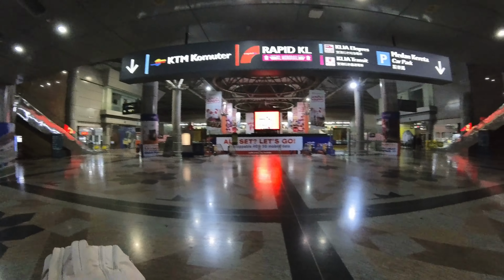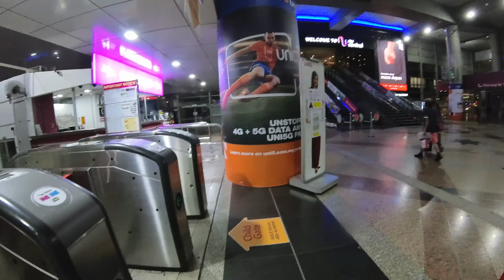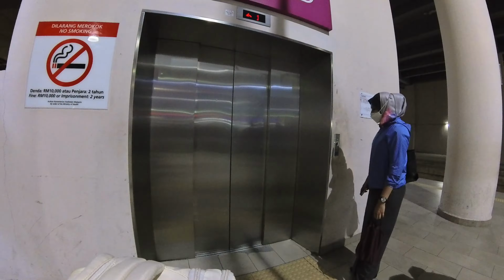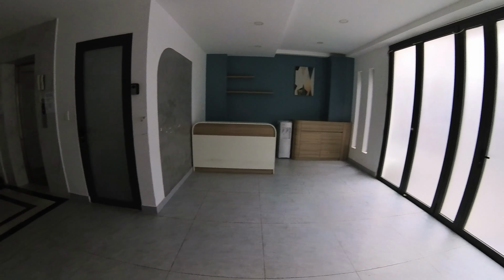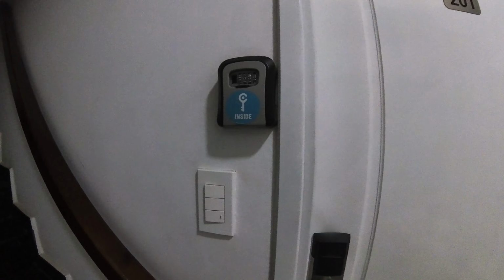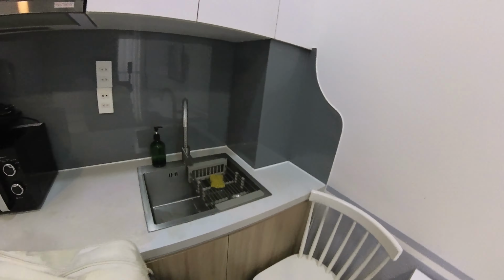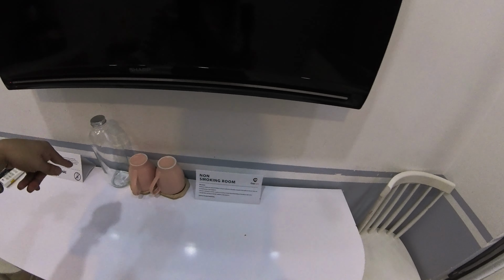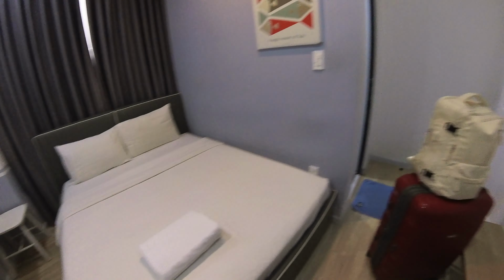from MALAYSIA to VIETNAM 2023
Accomodations are booked via Agoda.com

Chill Suites Kuala Lumpur Hotel
Address: NO.22A, 26 & 28, Jalan Galloway, Bukit Bintang, 50150 Kuala Lumpur, Wilayah Persekutuan Kuala Lumpur, Malaysia

Cozrum Homes Saphera Residence
Address: 30-32 Trần Đình Xu, Phường Cô Giang, Quận 1, Thành phố Hồ Chí Minh 70000, Vietnam

Transportations

Grab app (automatically update when you reached the country of destination.

KL Ekspress Train from KL Sentral to KLIA2

Touch 'n Go card (Malaysia)
Trains & Buses
You can get the card at selected train stations
Price: MYR15.00

It will help me a lot to continue creating a contents.

You can also watch: Hop On Hop Off Saigon City Light